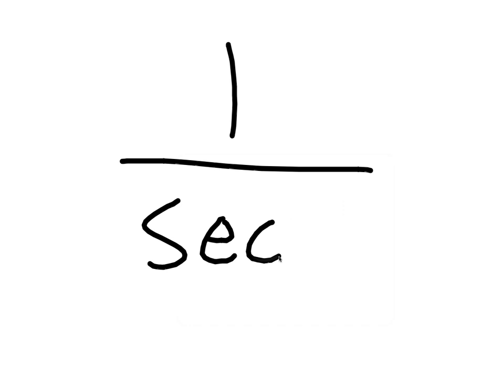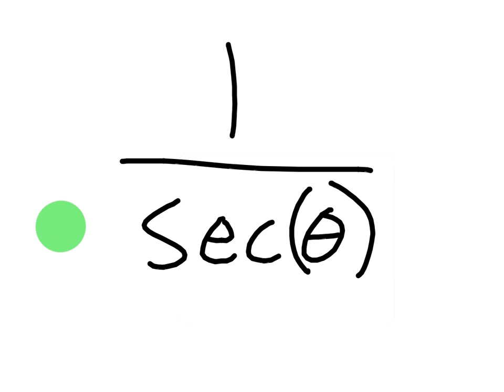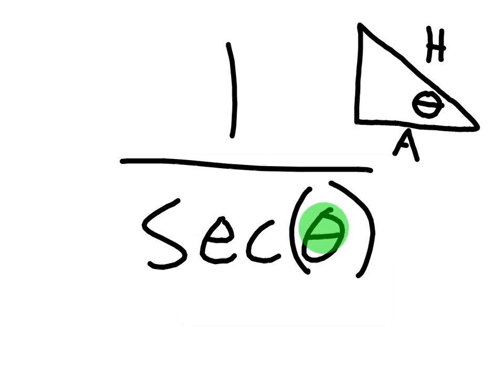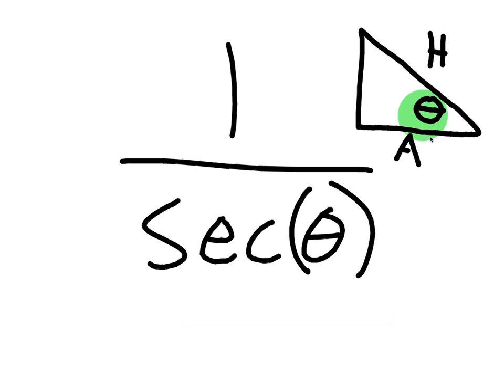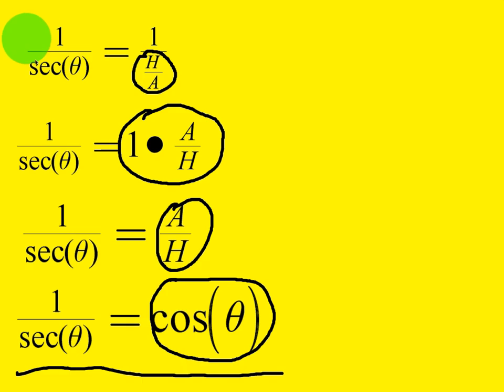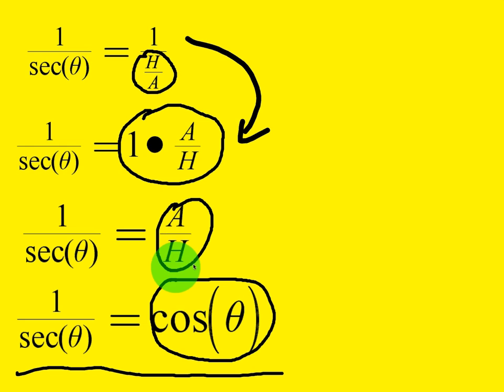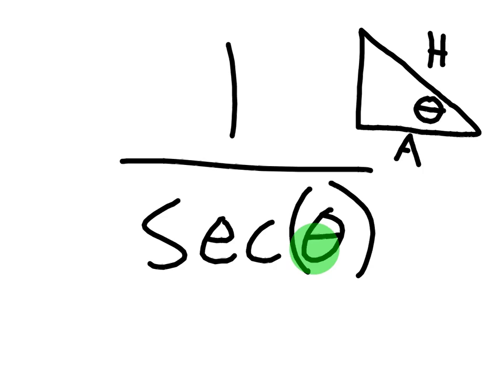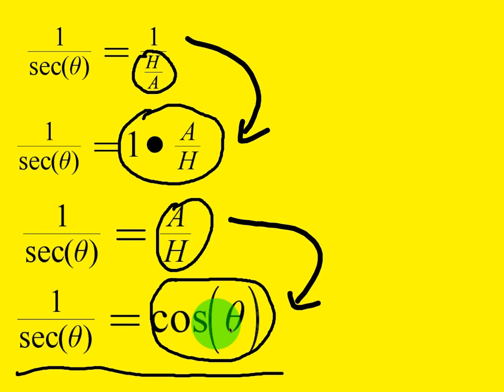1 Over Sec(x) Explained